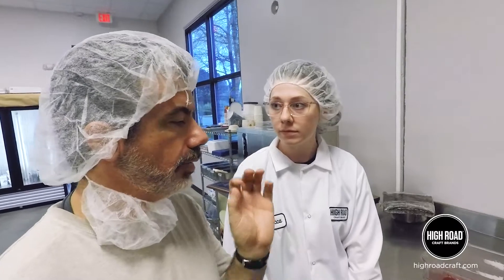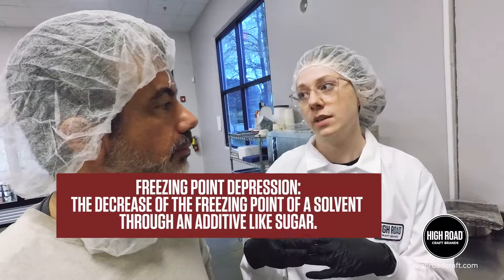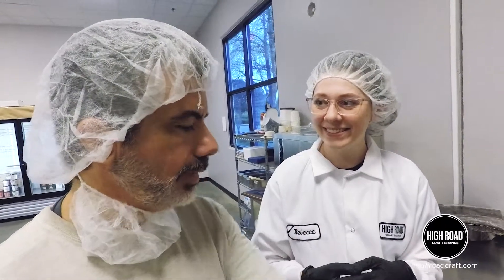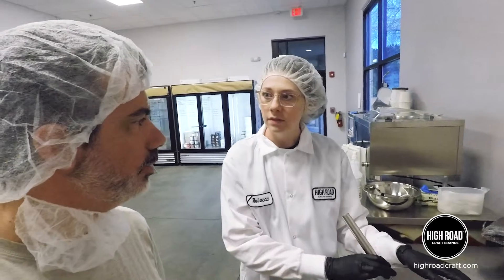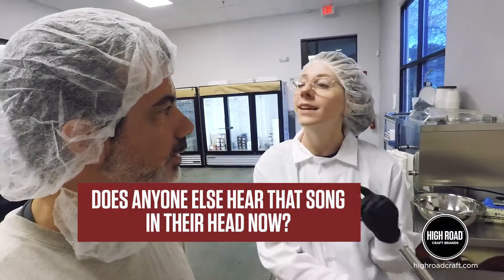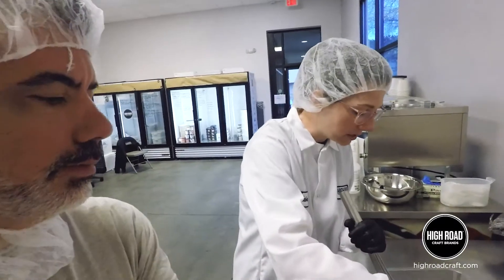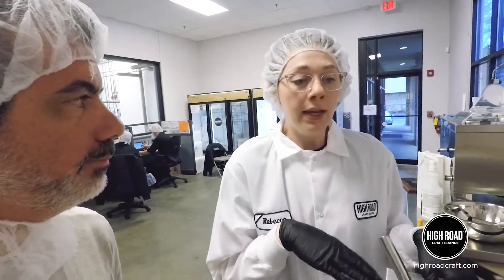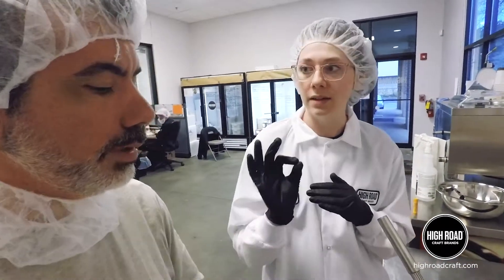The Daily 014: Rebecca and the Refractometer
The Daily:
There is such a thing as too much sugar in ice cream and sorbet. Shocking but true!

Chef Rebecca introduces us to a refractometer and its importance in creating the right balance of sugar in our products.  Standard refractometers measure the extent of light refraction of transparent substances in either a liquid or solid state.  As light passes through it can show the amount of that substance in the liquid, in our case how much sugar is in the mix.

Getting the right amount of sugar in the product is not only important for the taste, but ensuring our product maintains its incredible flavor and consistency throughout the supply chain to you or your customers.  How the product arrives on the shelf and ultimately to the customer is paramount to everything we do.

Science, it's in ice cream too!